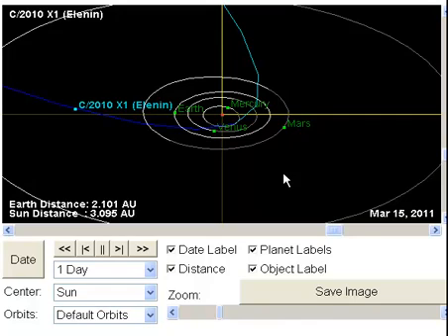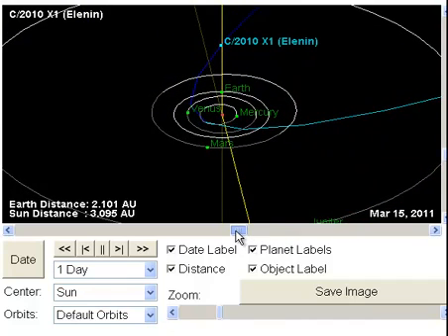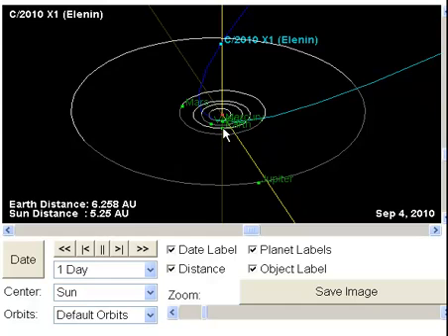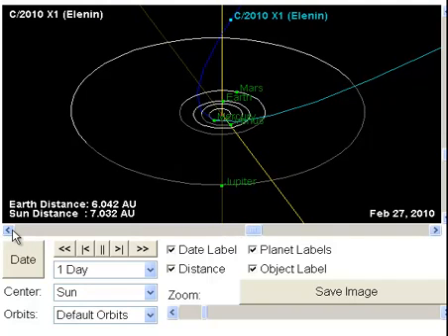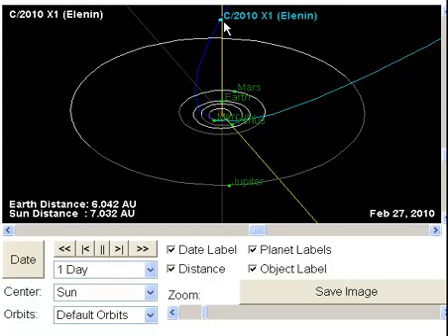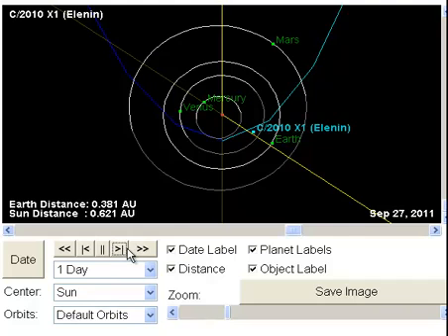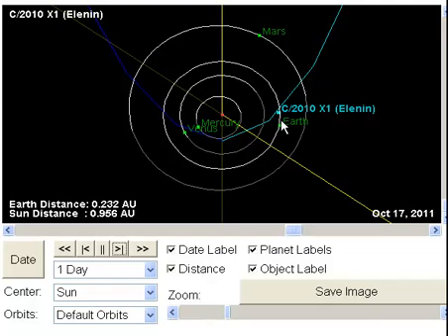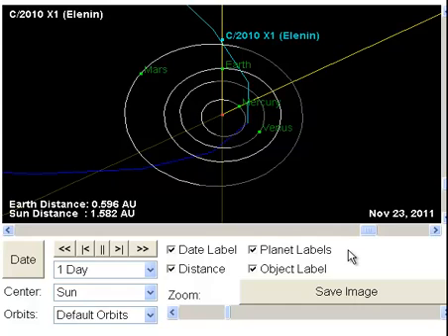Elenin is not a Comet, its a Dwarf Star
You decide!